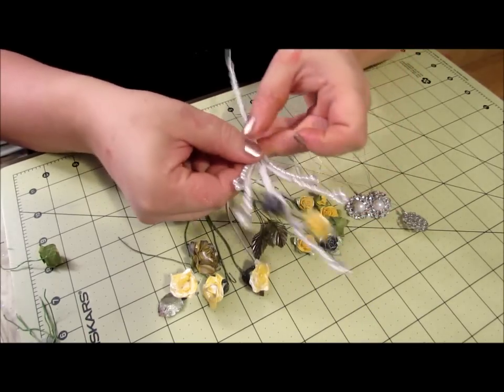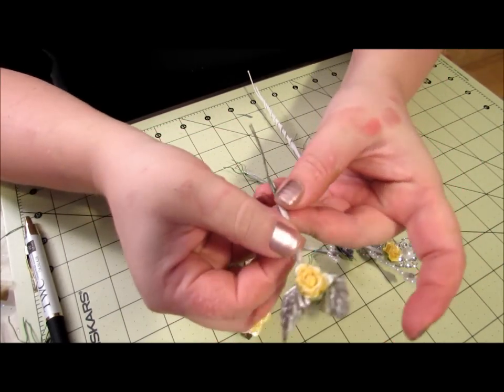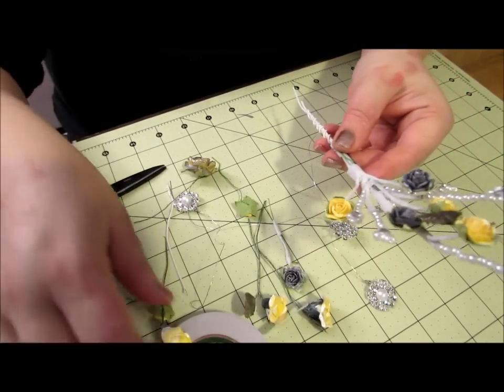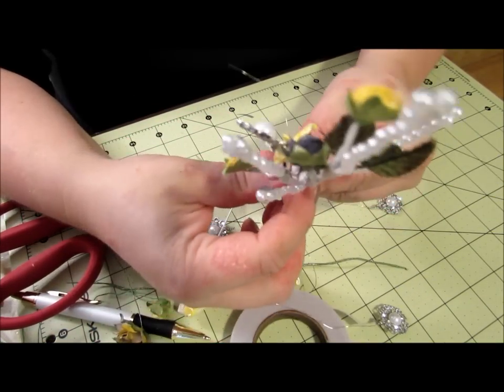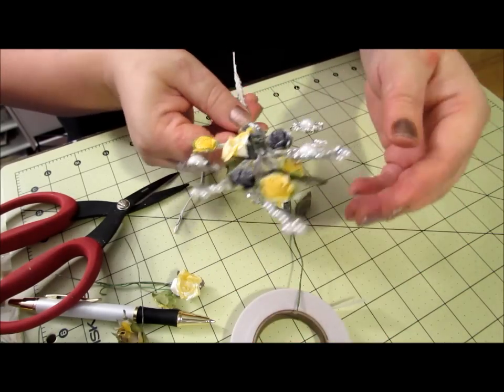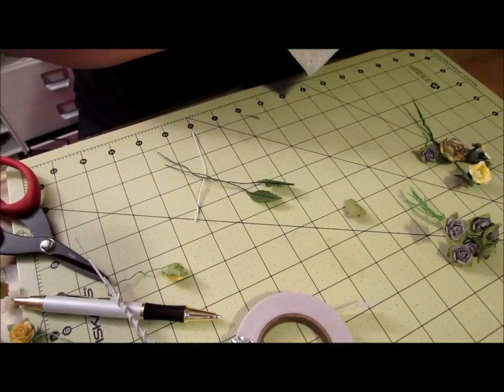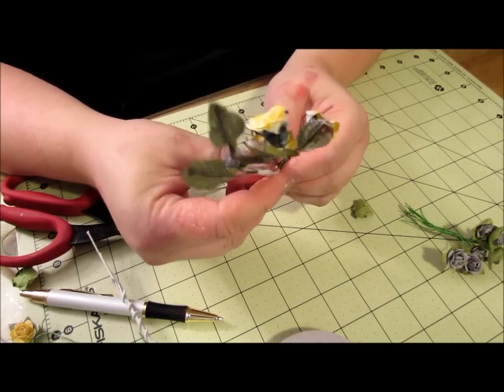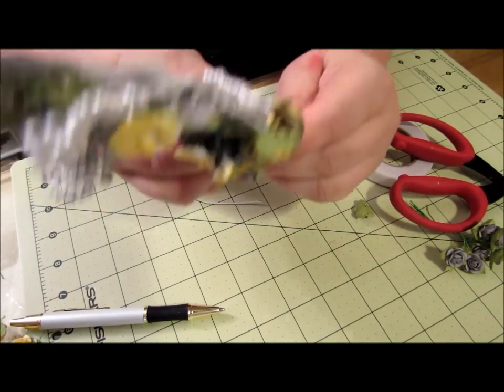Flower spray tutorial pt2